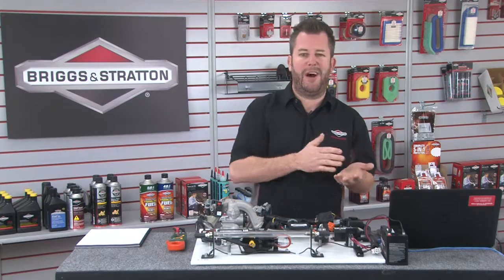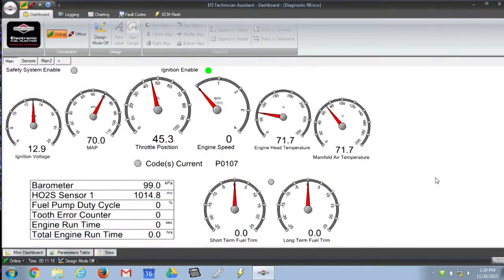EFI FAULT SERIES OD P174